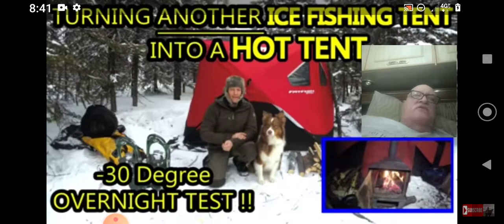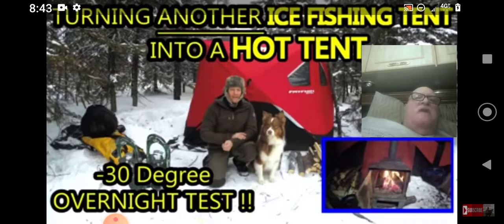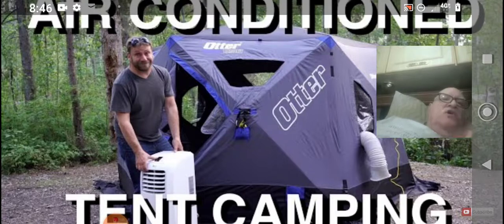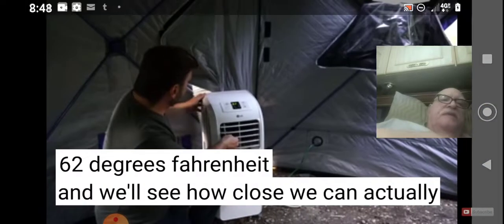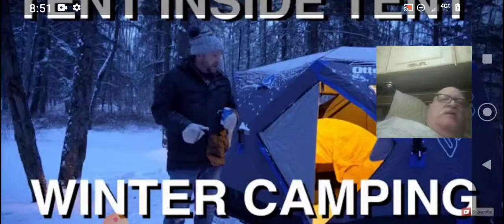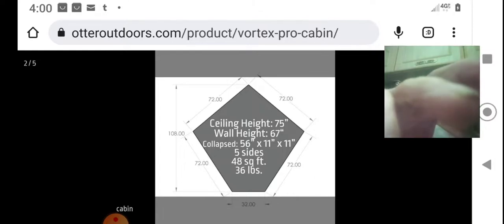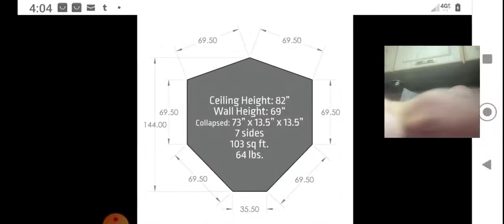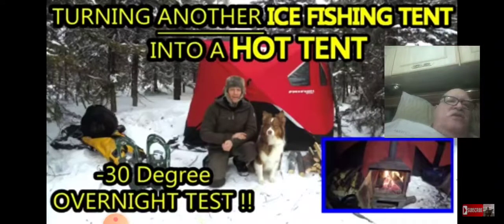DIY Converting Ice Fishing Shelters to Four Season Tiny Homes Pt 1 of ???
Please consider supporting my work in this effort of developing a heating system for millions of poor families:

In these videos I'm going to be looking at ice fishing shelters with a view for them to be used as homes, tiny homes;
because they are portable, they can withstand high winds, extreme cold, as well as heat, so I'm looking at you know how to beef them up insulation-wise and structure-wise and heat-
wise with a wood stove inside as well as in the summertime using them for staying out of the rain etc, and surviving the heat of Summer.
So come along for the adventure as we Think Outside The Box! TOTB!!!
So come along as we get this done!

Class Notes:

Converting Ice Fishing Shelters To Use As Four Season Tiny Homes!!!

What Is A Four Season Tent?

EXAMPLES:

LUXE HERCULES TENT REVIEW: Best Hot Tents 2020 - Luxe Hercules Hot Tent Review

Luxe Hercules:

Similar To Russian Bear Hot Tent?

1. Using Ice Shelters for Winter:

A. Famous You Tuber Chuck Porter:

TURNING AN ICE TENT INTO A HOT TENT!! | SUB-ARCTIC OVERNIGHT TEST!

TURNING ANOTHER ICE FISHING TENT INTO A HOT TENT - BIGGER & BETTER!! (Cold & Windy Overnight TEST!

Famous Winter Camping Guru You Tuber Jay Legere Hot Tenting in Russian Bear Pentagon  Ice Hut he has lots of winter hot  tent videos!

4. Wood Stoves in Ice Shelters, What Kind and How Big?

This will be the subject of a later class, okay video:-)

Colorado Cylinder Stove:
Selling Galvanized Pipe!?!?!?!!!

Colorado Cylinder Spruce Model Demo and Fail
Read the comments!!!

3. Using Ice Shelters for Summer:

Steve Wallis A/C in  Ice Shelter

Is That An Ice Fishing Tent In The Desert?

Ice Fishing Shelter Desert Camping

Watch "Insulated Tent Camping" on YouTube

4. Best Models and WHY!!!

My personal Choice For MANY reasons!!!

Otter Vortex Pro Resort

Famous You Tuber Loves Otter Vortex Resort

Walleye Fishing and My Favorite Otter Shelter! | Big Fish on the Mega Live!